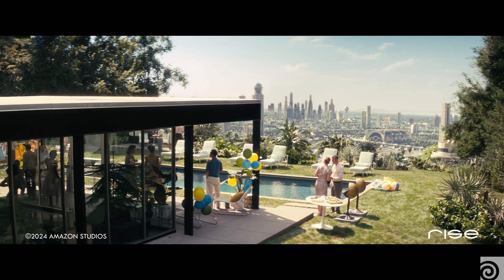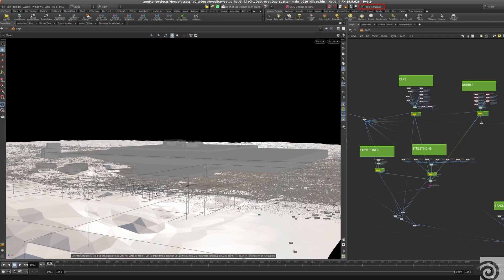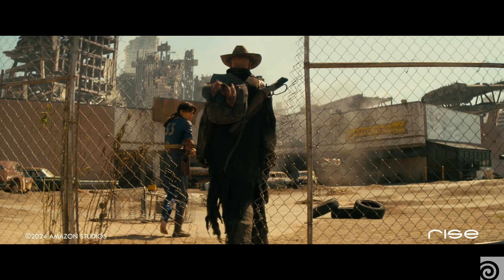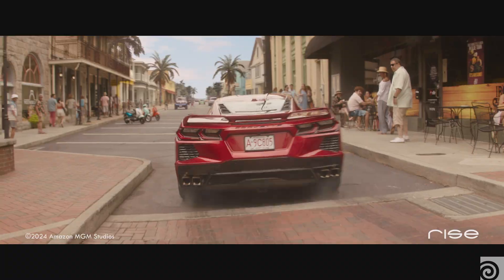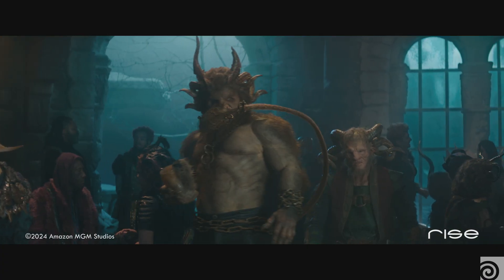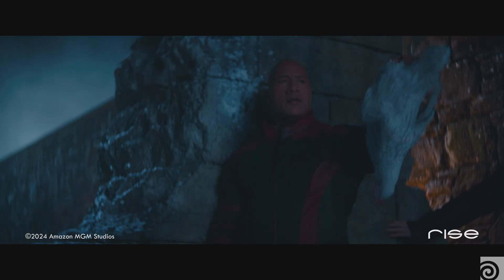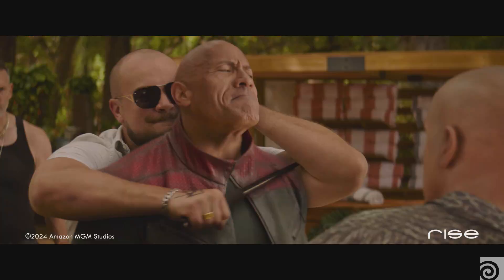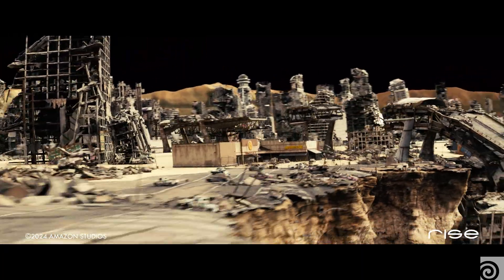Red One & Fallout | RISE | Houdini Connect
In this feature, RISE shares how Houdini changed the way they work and opened up new creative possibilities. From the early days of experimenting with effects to building a fully USD-based pipeline with Solaris, the team walks through the ups and downs of handling bigger, more complex projects. They also dive into their work on Amazon’s Fallout series — from nukes over L.A. to the explosive final battle — as well as the fun (and tricky) challenges of the Christmas comedy Red One.

00:00 Getting Started with Houdini at RISE
01:10 Building a USD-Based Pipeline with Solaris
02:20 VFX Challenges on Fallout
03:30 Behind the Scenes of Red One
04:40 Looking Ahead: The Future of VFX at RISE